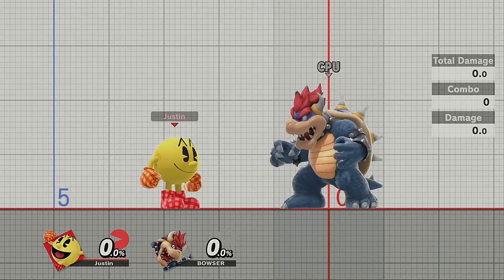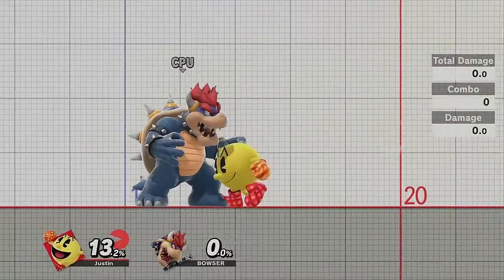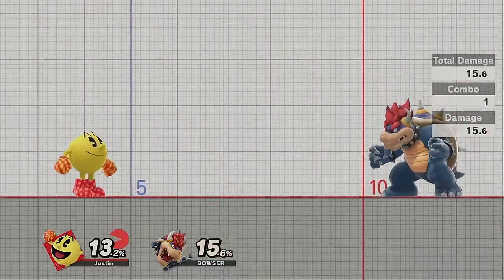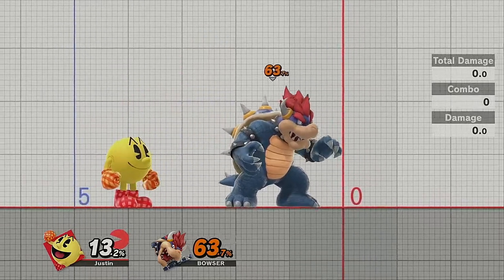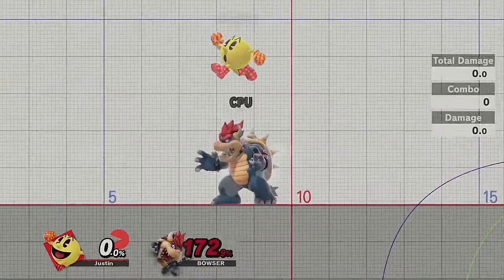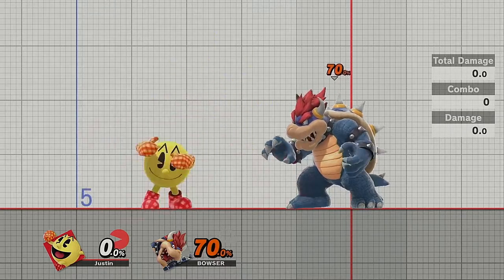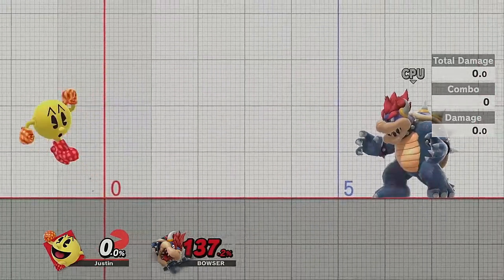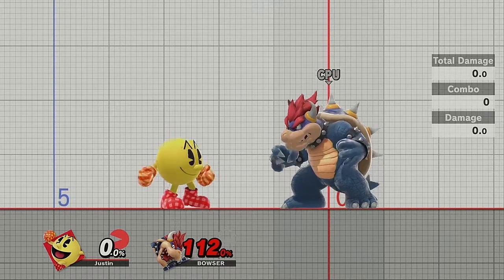How to Play PAC-Man in Super Smash Brothers Ultimate: The Guide (Part 1)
This is a beginners guide to playing PAC-MAN in Super Smash Brothers Ultimate (SSBU). I will be making more advanced guides in the near future, but I hope you enjoy this video for now! I know it's the longest to be uploaded on my channel up to this point, but going forward I'll be trying to keep things shorter. Let me know what you think!

BIG Thanks to Dj Quads, all the music is from him, check him out as his music is fantastic